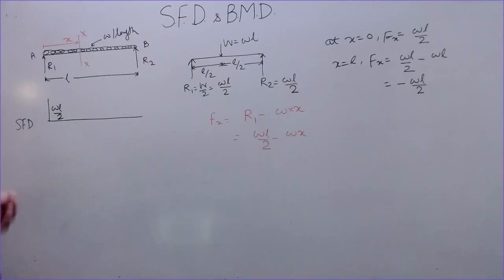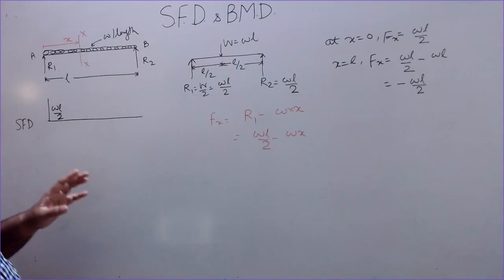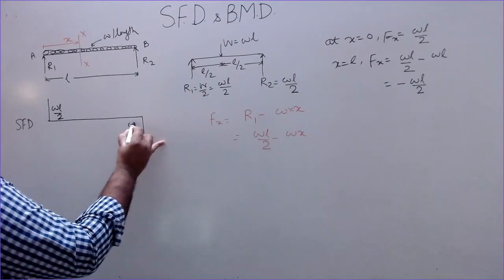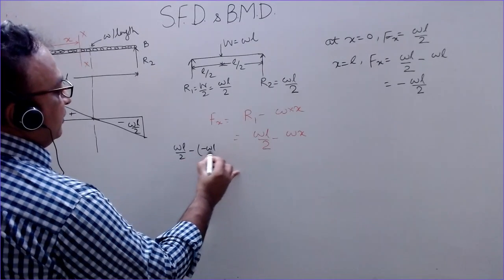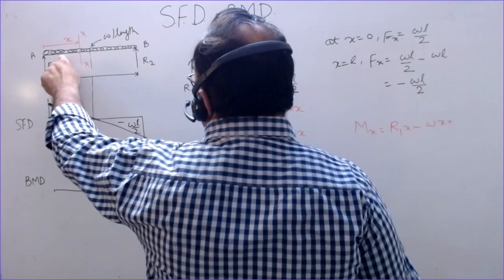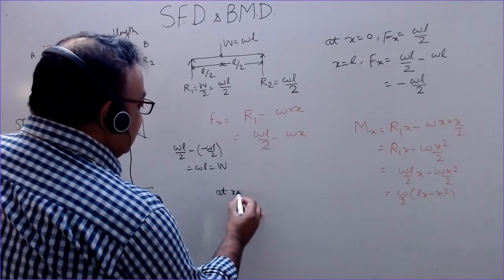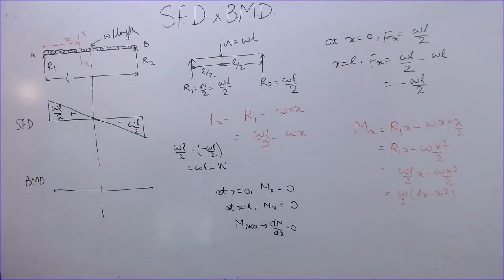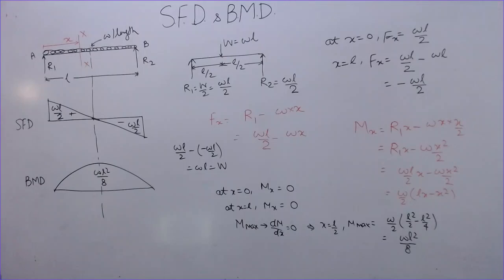Shear Force And Bending Moments - 4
this video explains SFD and BMD for a simply supported beam carrying UDL.